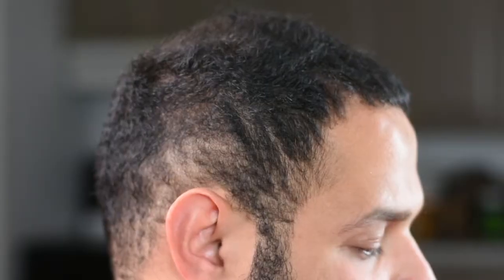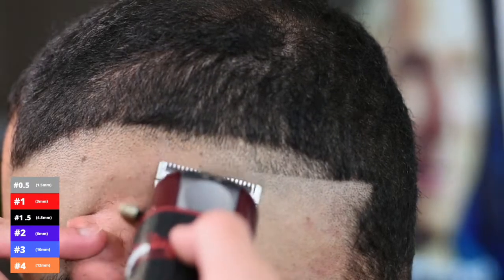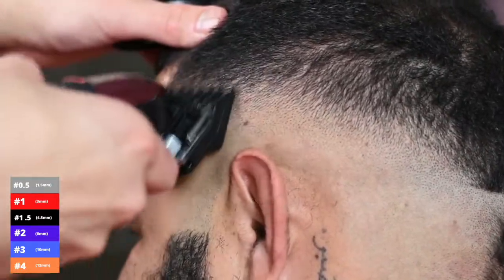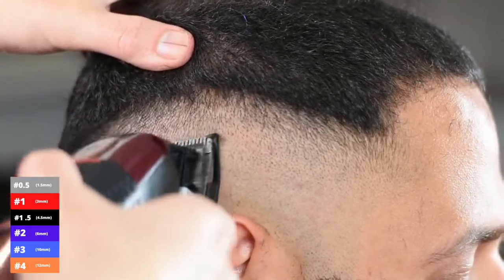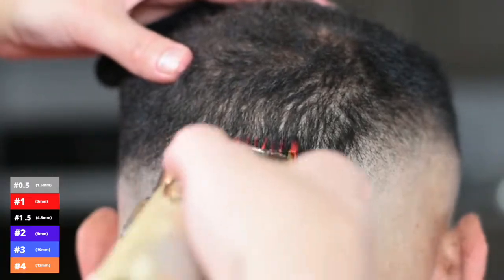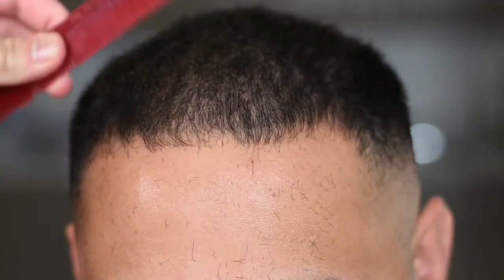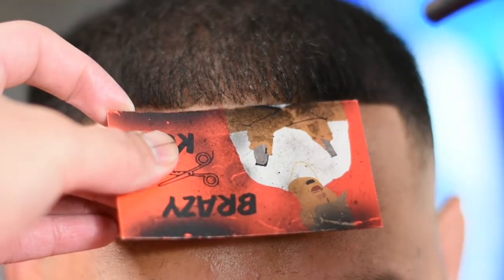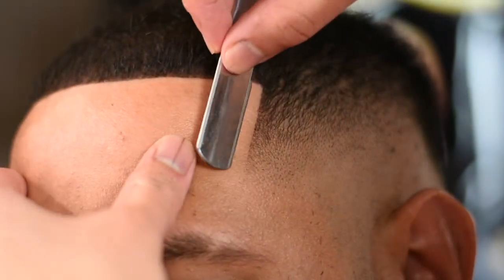BEST TRANSFORMATION OF 2021/ BARBER TUTORIAL: HIGH SKIN FADE + BEARD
BEST TRANSFORMATION OF 2021.

In this youtube video, I will be going in depth on how to master a high skin fade. My client hasn't got a cut in 3 months so this was a long overdue transformation.

Leave any comments down below if you got any questions.

Hope you pick up some tricks and tips!!!

EVERYTHING USED !!!
BabylissPro Skeleton
BabylissPro FLASHFX
BabylissPro GOLDFX
Guards (Similar)
Spray Applicator

If you're also in Canada check out @iconicgrooming and mention "brazykuts"

Edits & Beat : @lauraboniifaz

SHOW LESS